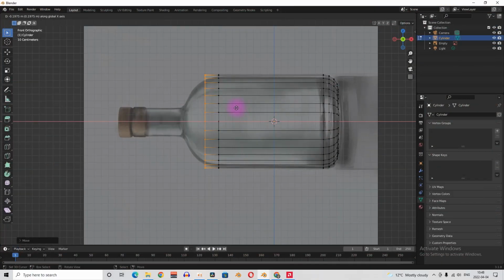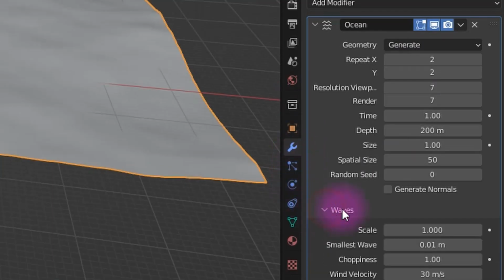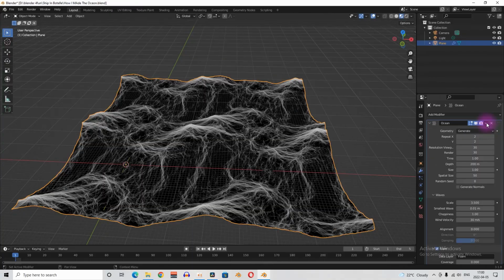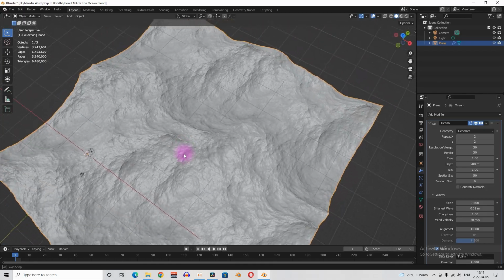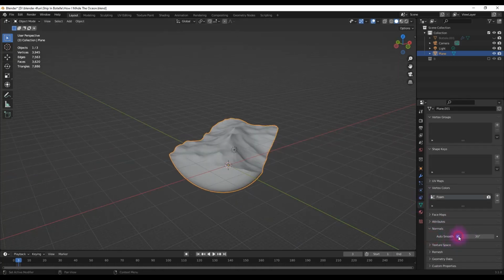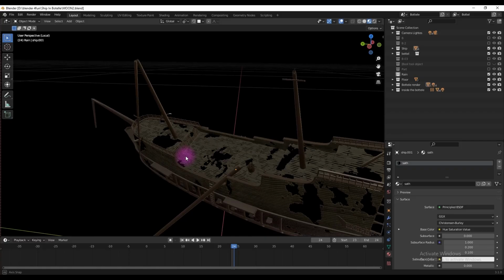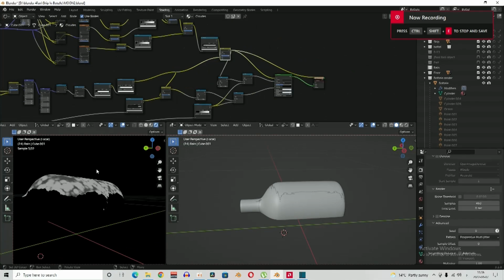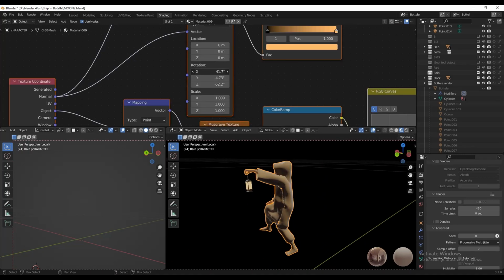How I Made a World In a Bottel In Blender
How I Made My First World In a Bottele
sinking ship in a glass bottele